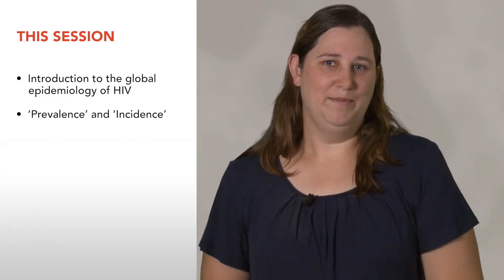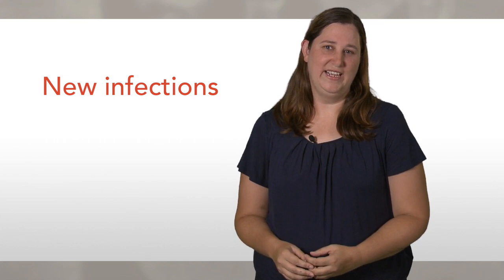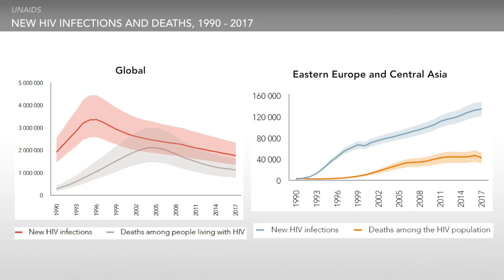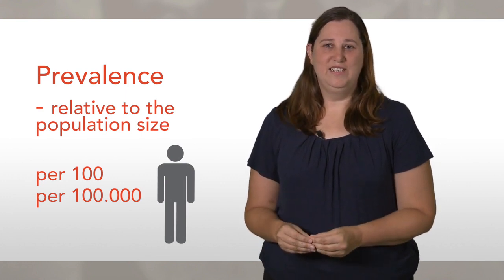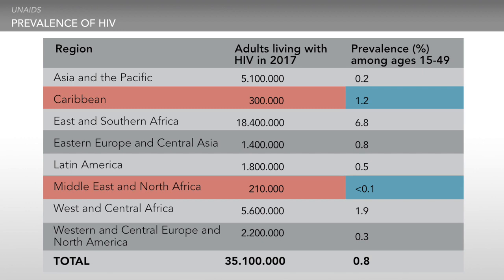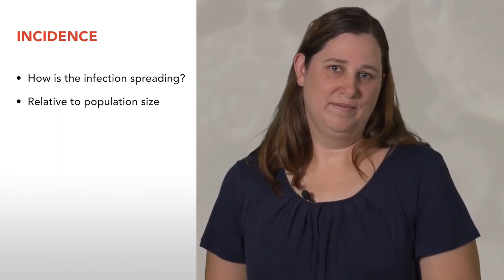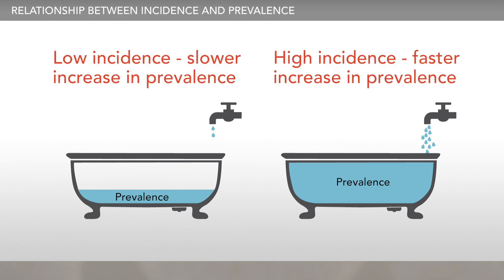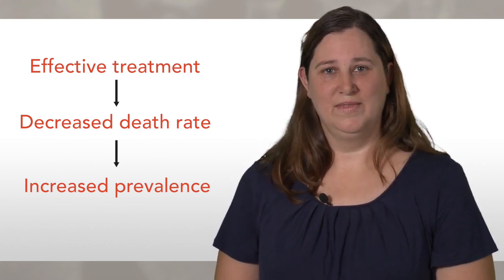HIV 101: Epidemiology of HIV Part 1 Colette Smith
The European AIDS Clinical Society is a not-for-profit organisation whose mission is to promote excellence in standards of care, research and education in HIV infection and related co-infections, and to actively engage in the formulation of public health policy, with the aim of reducing HIV disease burden across Europe.

This video is dedicated to the brave men and women of the 856th Engineering & Construction Battalion of the AFP Reserve Command.